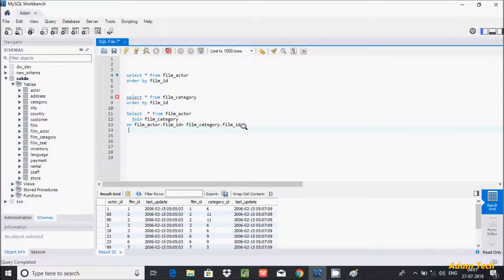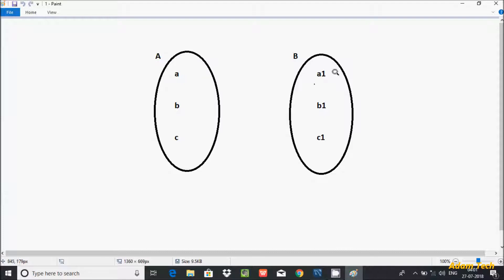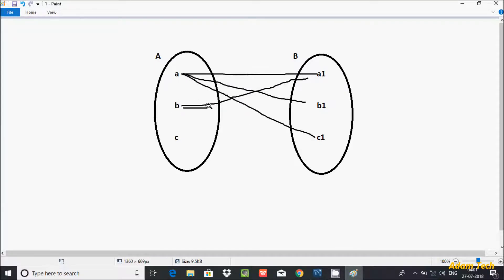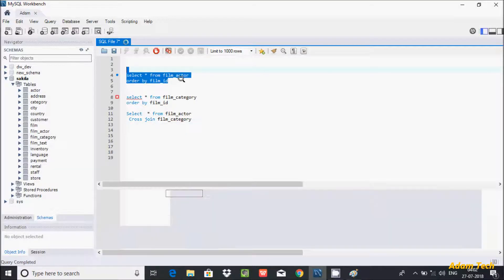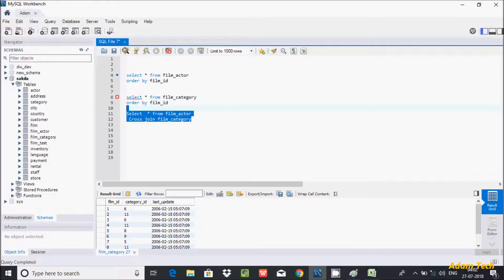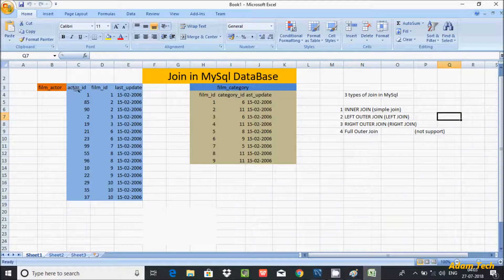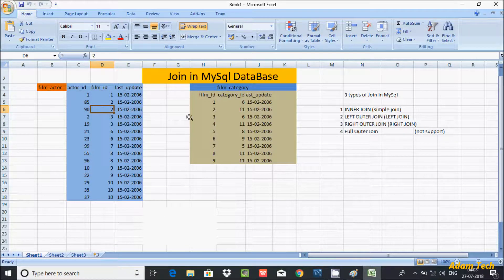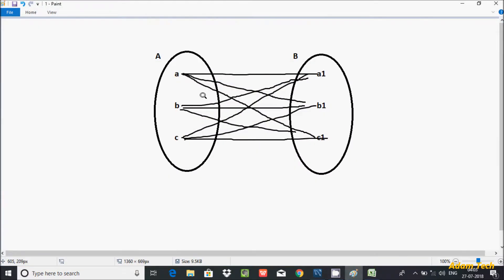MySql 15 : MySQL CROSS JOIN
Cross Join. In MySQL, the CROSS JOIN produced a result set which is the product of rows of two associated tables